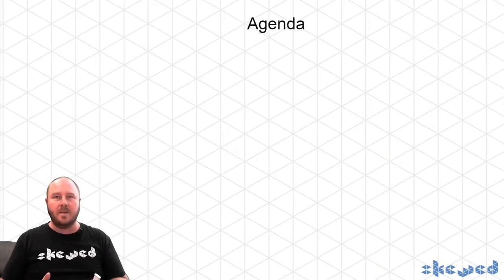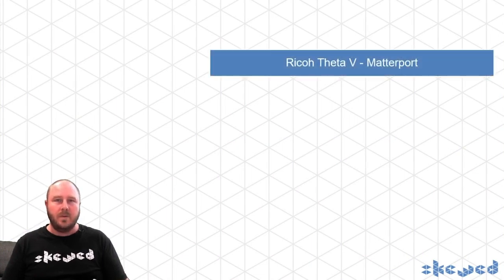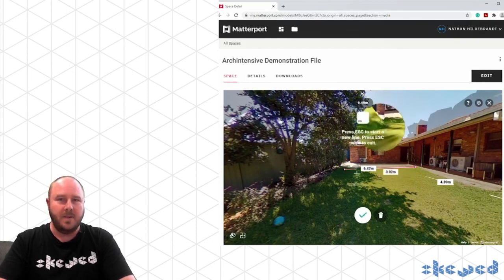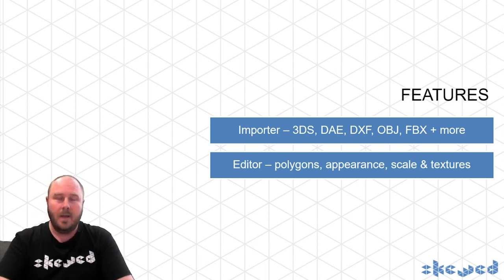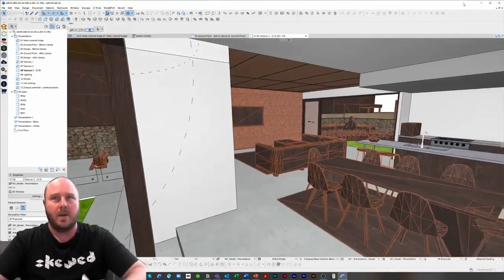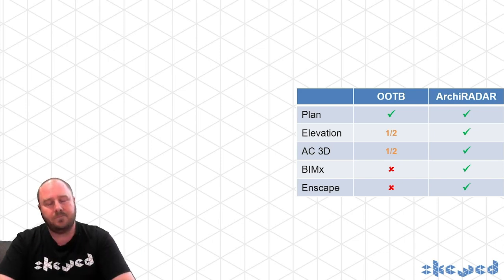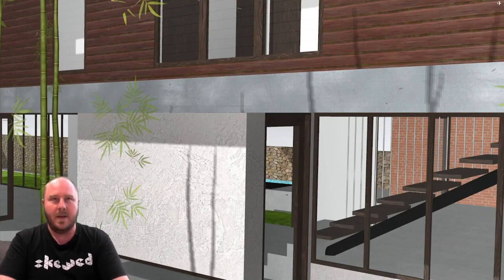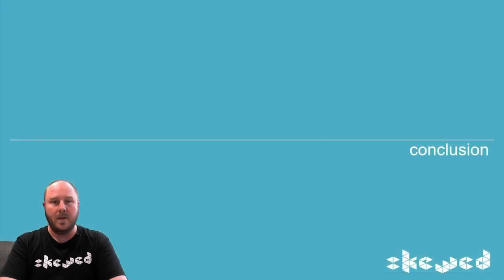A world of new BIM tools for Archicad users 2021 with Nathan Hildebrandt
In this last session, Nathan will share with you a number of new tools that have been recently launched by software developers from all across the globe. These tools have either a direct connection with ARCHICAD or as tools that can provide benefits to your BIM workflows within your practice. Sure to provide you with a number of takeaways this session will open your eyes to what is out there. The details of this presentation will be confirmed shortly.

- Learn about other tools you can implement alongside Archicad to meet your deliverable requirements.